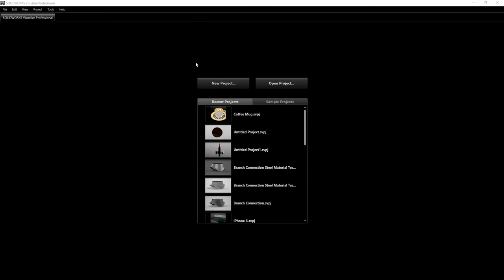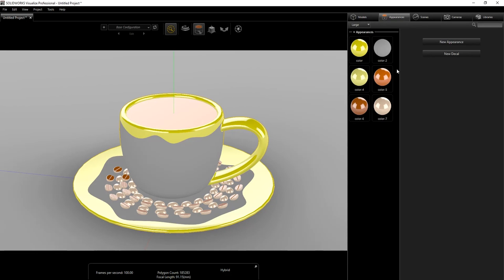SolidWorks and SolidWorks Visualize Tutorial #10: Coffee Mug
Watch this SolidWorks and SolidWorks Visualize tutorial to learn how to make a coffee mug. In this tutorial, we will design a coffee mug, saucer plate, and coffee beans. After modeling each component, we will combine them in SolidWorks Assembly.

Then we will render the coffee mug in SolidWorks Visualize. In SolidWorks Visualize, this tutorial video shows how to import files into SolidWorks Visualize, add materials, create a diffuse and bump map in Photoshop, set scene, and add camera. Finally, we will render the output to a JPEG file such as the image in the thumbnail.